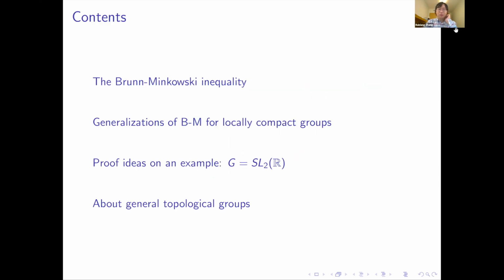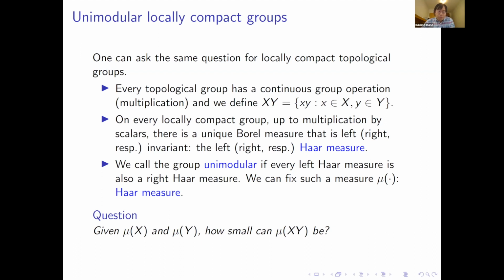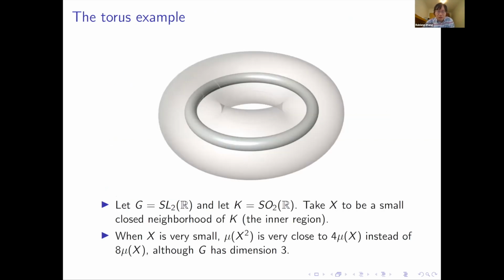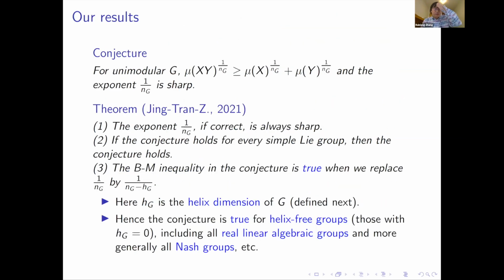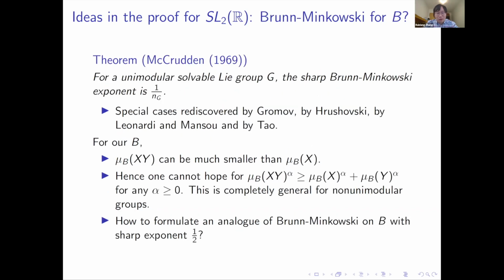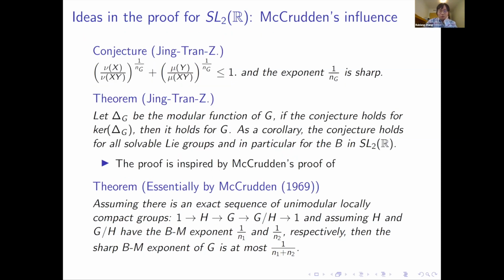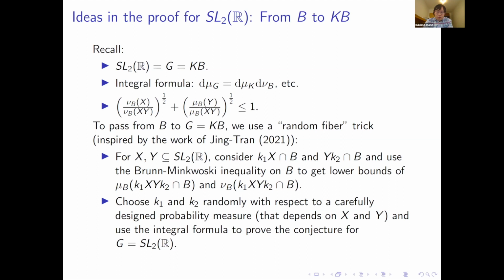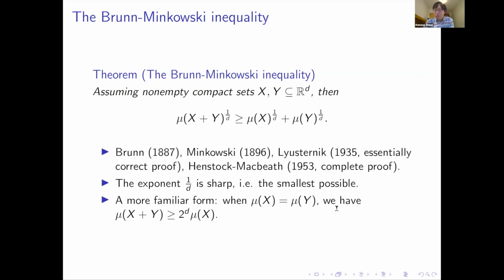A nonabelian Brunn-Minkowski inequality - Ruixiang Zhang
Members’ Seminar

Topic: A nonabelian Brunn-Minkowski inequality
Speaker: Ruixiang Zhang